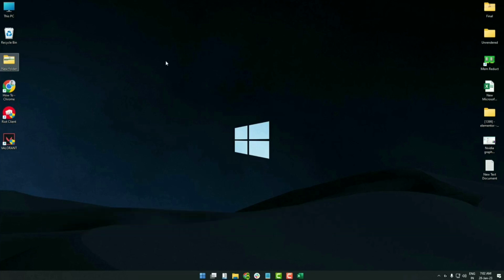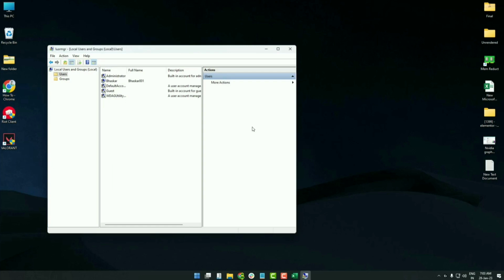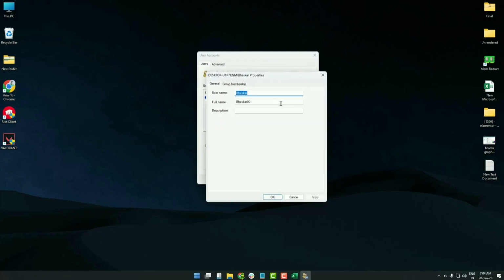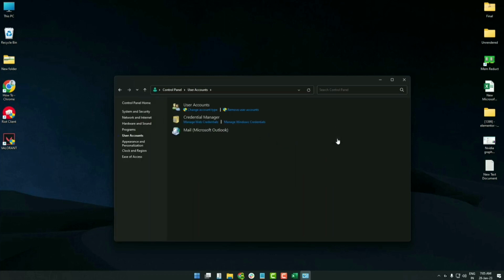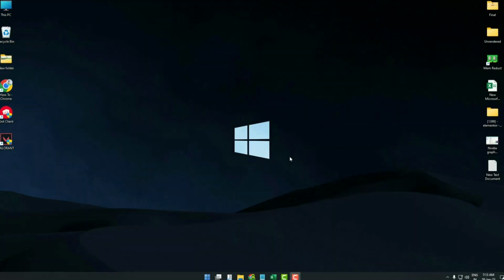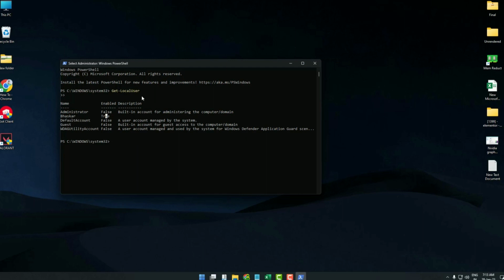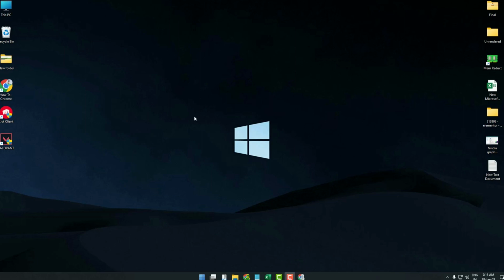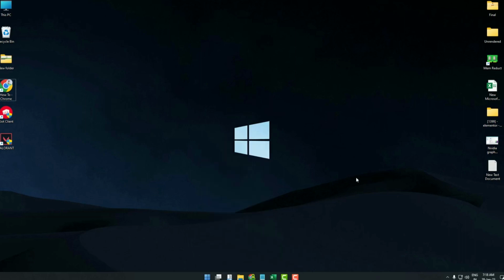How To Change Windows 11 Account Name (SIMPLE!)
How To Change Windows 11 Account Name. It’s a very easy tutorial, I will explain everything to you step by step.

netplwiz
lusrmgr.msc

Codes-
Get-LocalUser
Rename-LocalUser -Name "xxxxxx"

-NewName "xxxxxx"